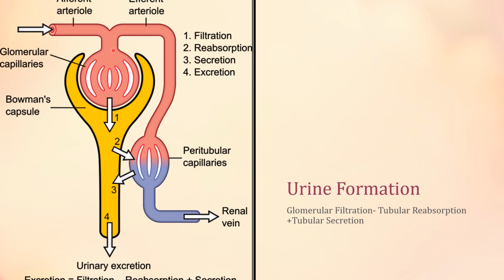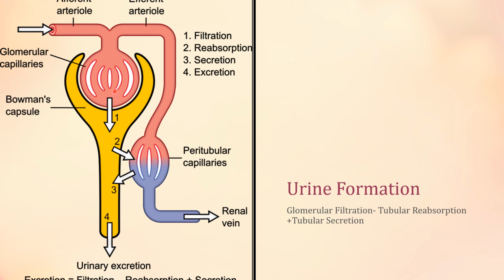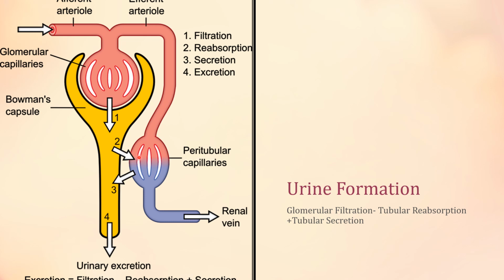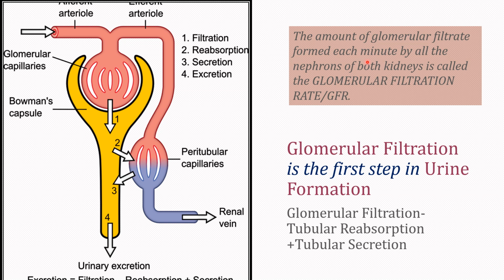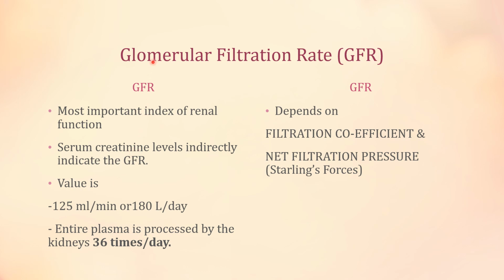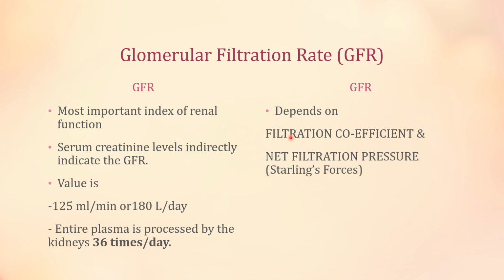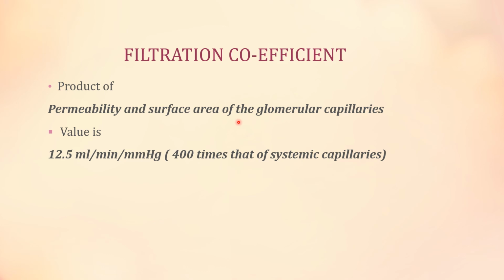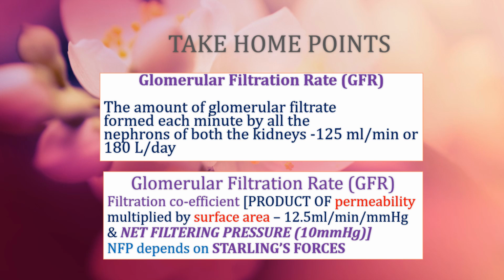Glomerular Filtration Rate - Definition and Filtration Coefficient